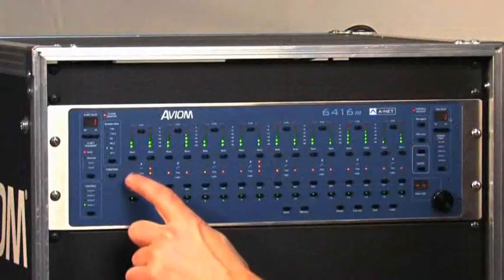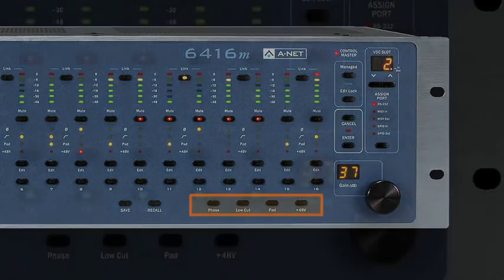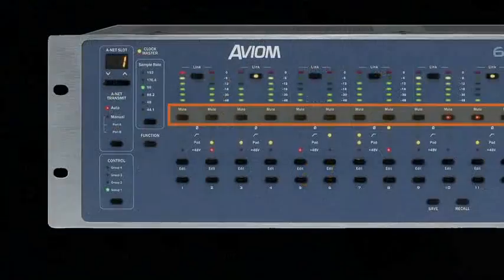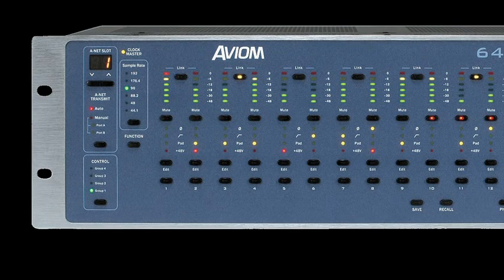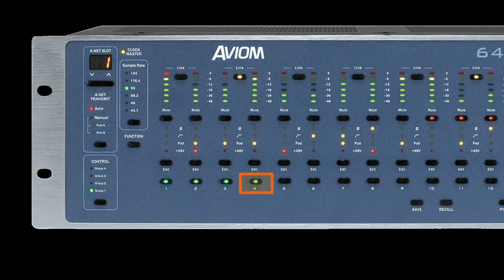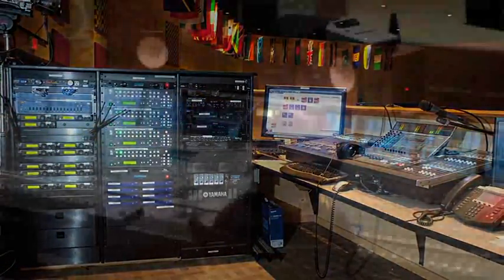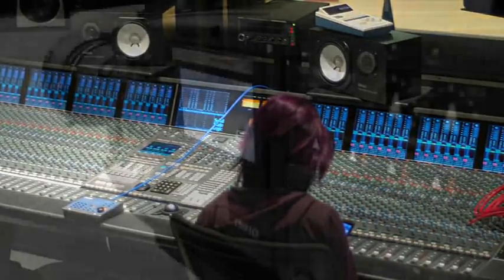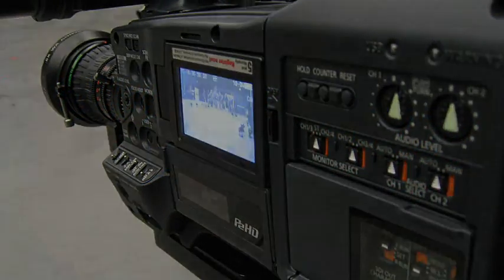Intro to the 6416m Mic Input Module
Look in detail at the features of the Pro64 6416m Mic Input Module and see how to control it from its front panel and remotely from the MCS Mic Control Surface.